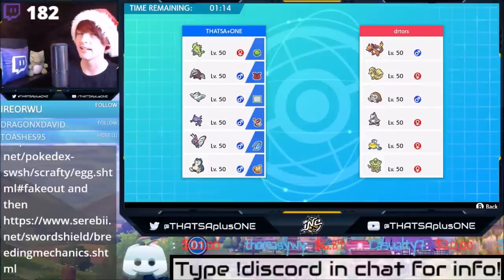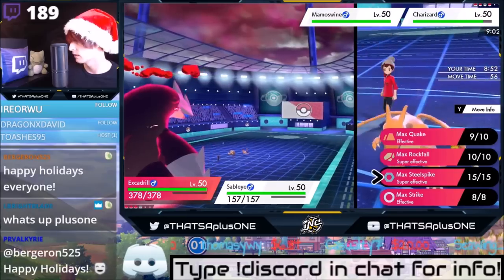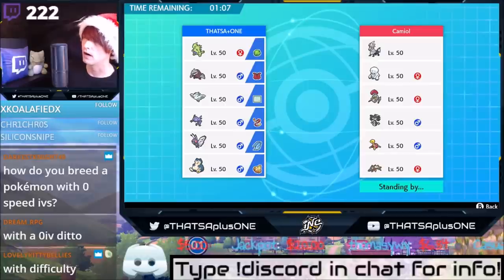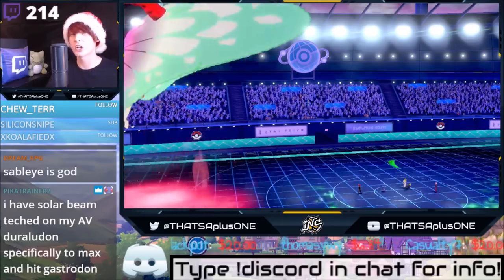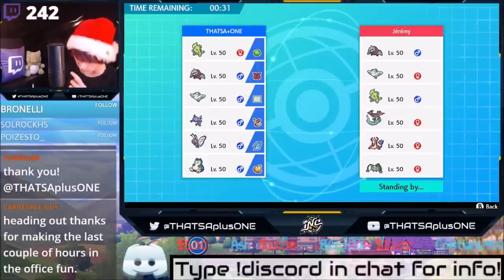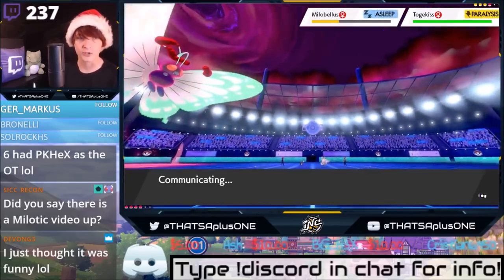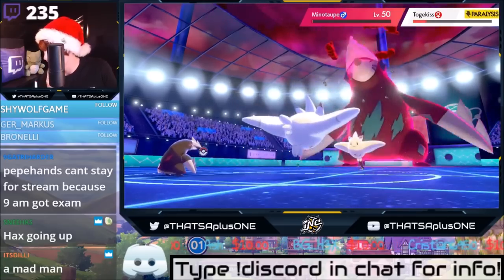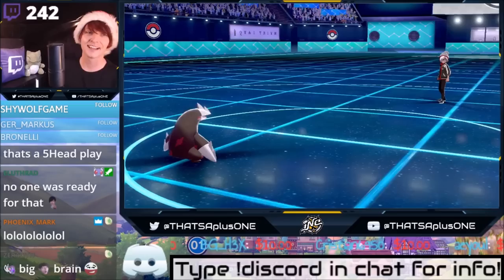How to use Sableye! Pokemon Sword and Shield Competitive VGC 2020 Doubles Wi-Fi Battle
Since everyone asked nicely in the last video featuring this team I decided to make you all a Pokepaste of this team. I dont plan on making it a rental team though because you cant play in on ranked until they patch the rules to allow the VGC 2020 Pokemon. Either way enjoy the team!